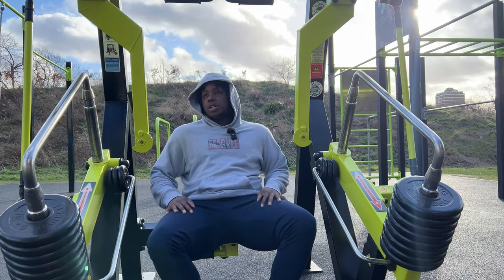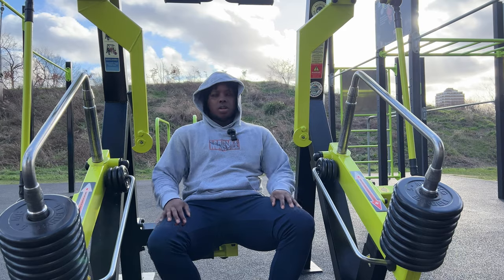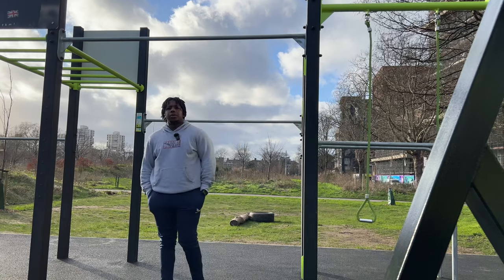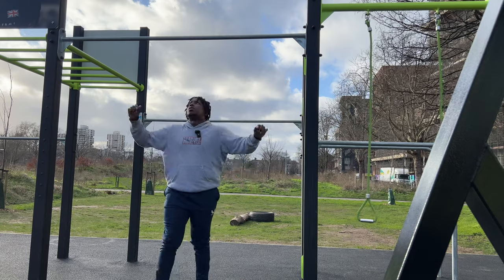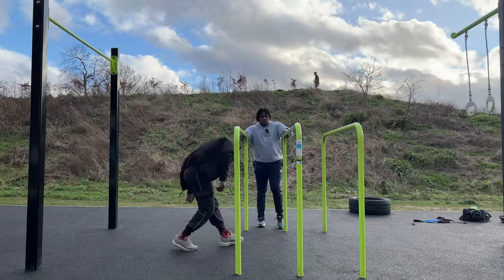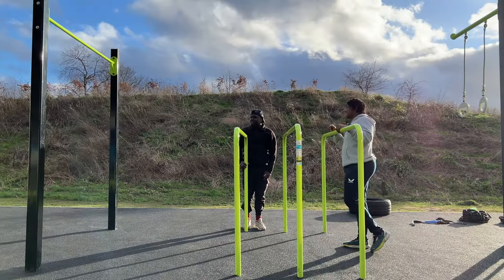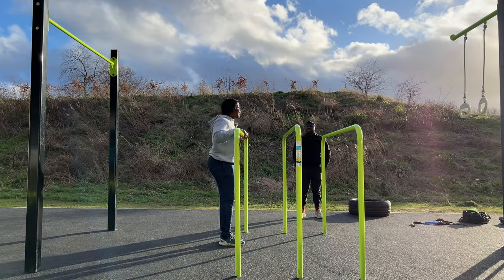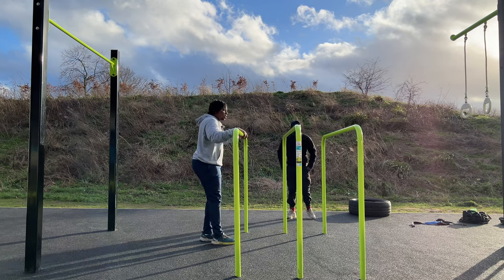THE CALISTHENICS JOURNEY | THE BEST BEGINNER ROUTINE! WARNING PREPARE TO SUFFER!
I stream full workouts on there and much more!